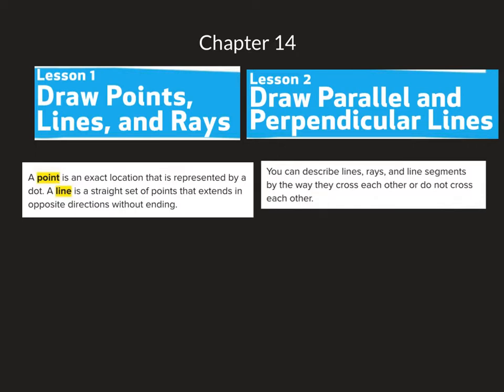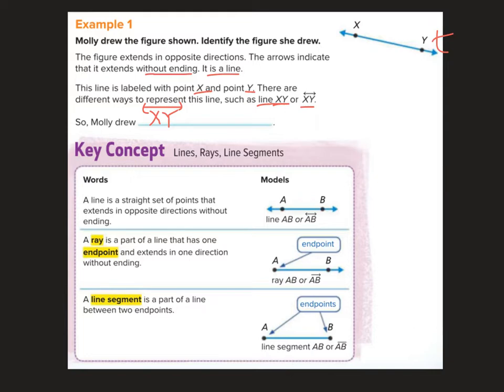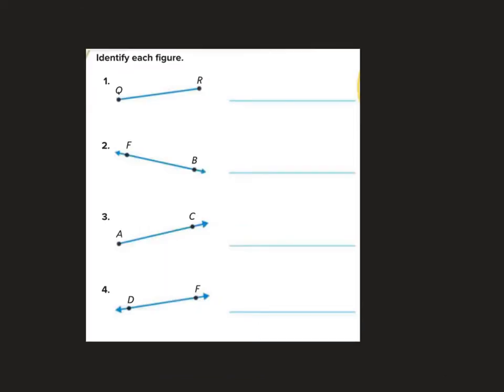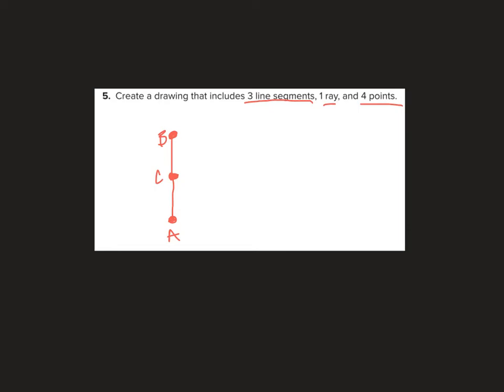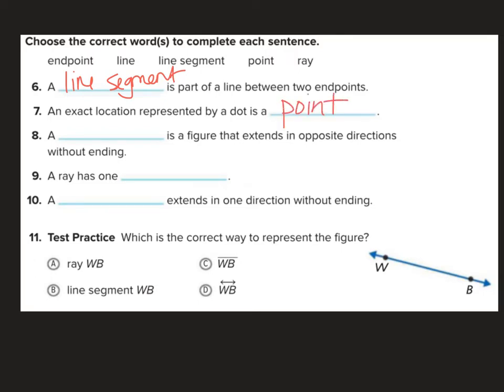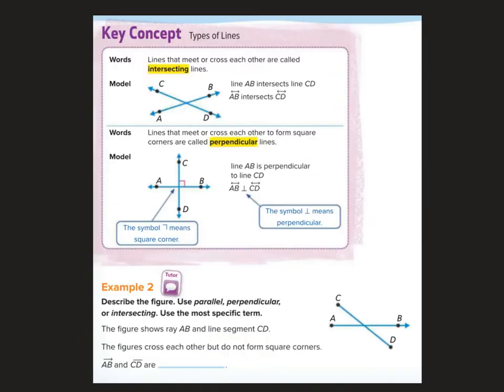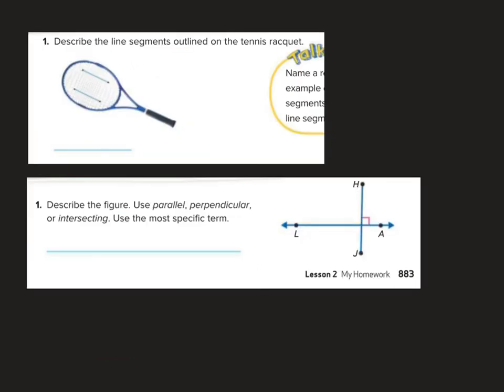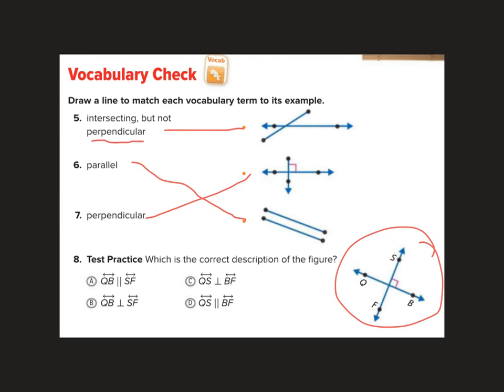Gr4 14-1 & 14-2 Lines